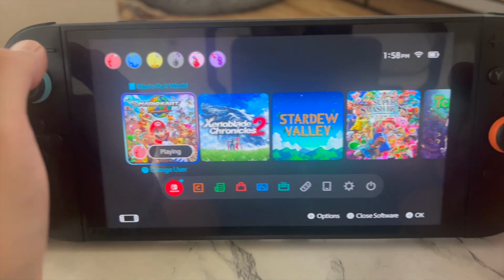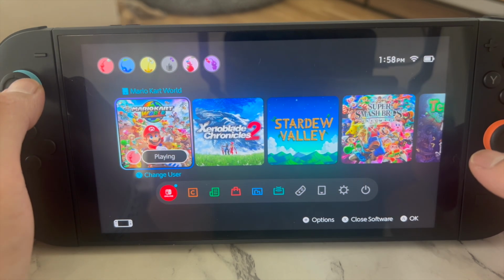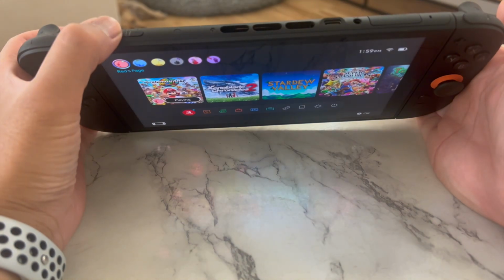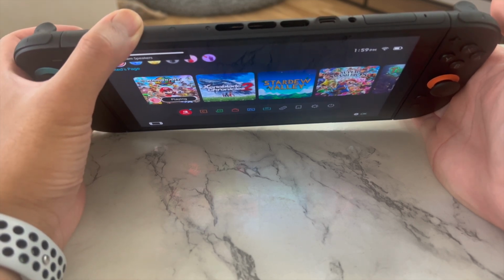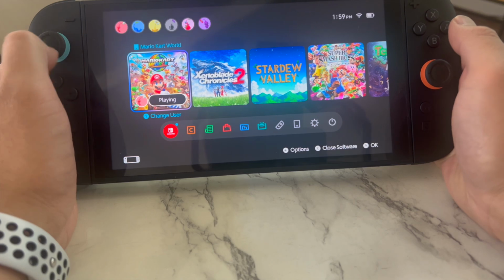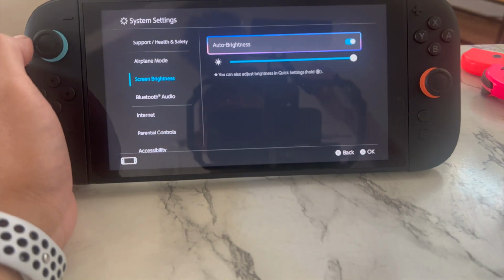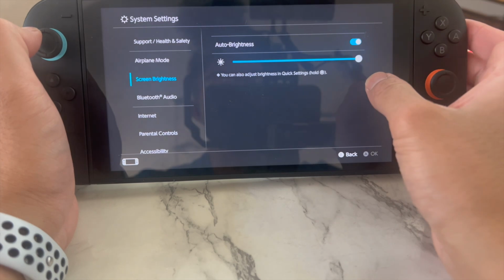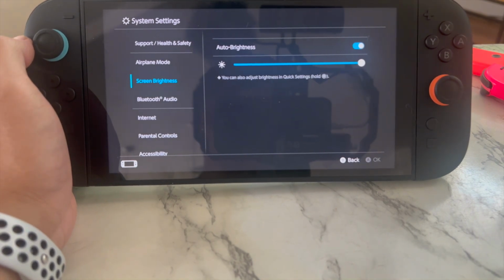How To Quickly Adjust the Sound & Brightness on Your Nintendo Switch 2: Easy On-the-Fly Controls!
Want faster control over volume and screen brightness on your Nintendo Switch 2? This quick guide shows you how to make instant adjustments using physical buttons and on-screen shortcuts. Learn how to fine-tune audio, tweak brightness levels, and optimize your gaming experience whether you're docked or on the go!